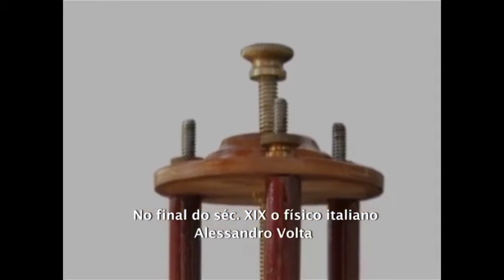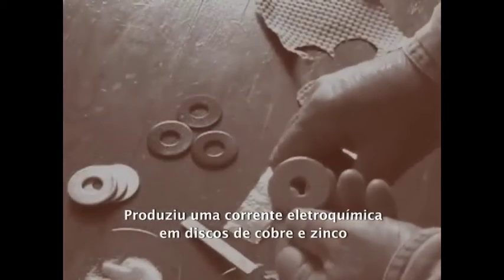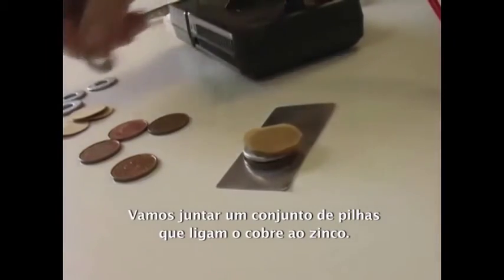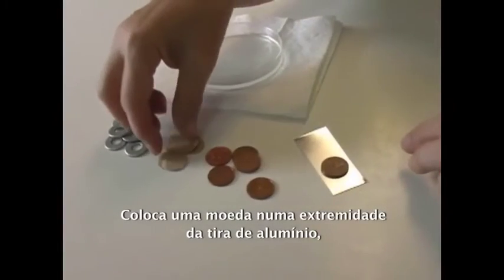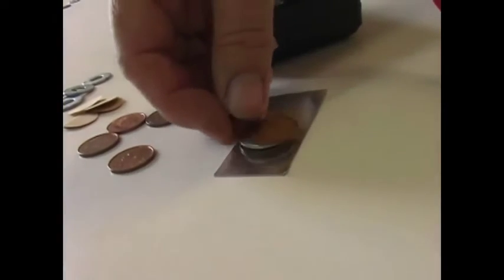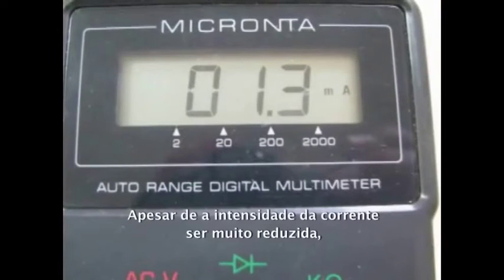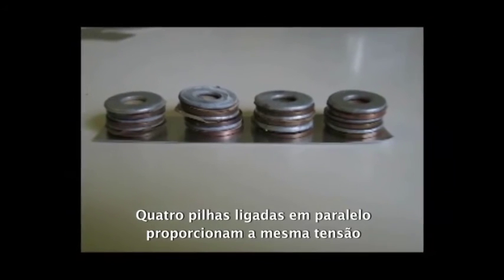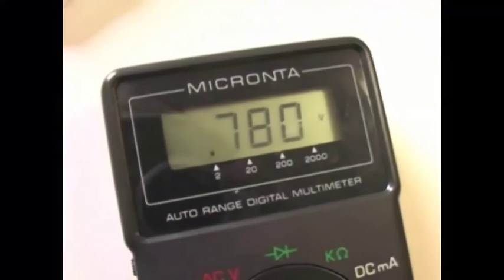Pilha de Volta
Vídeo do canal ScienceOnline legendado em portugês.